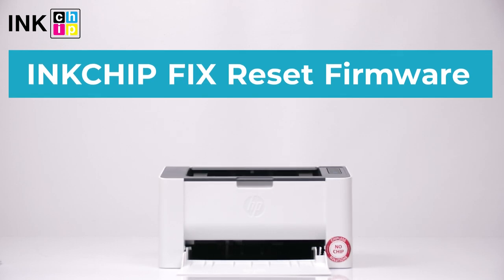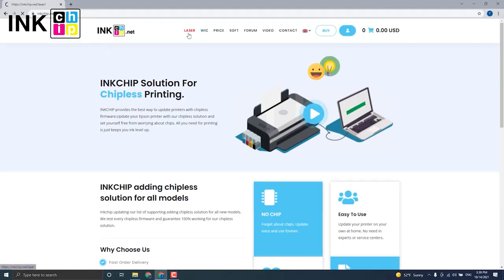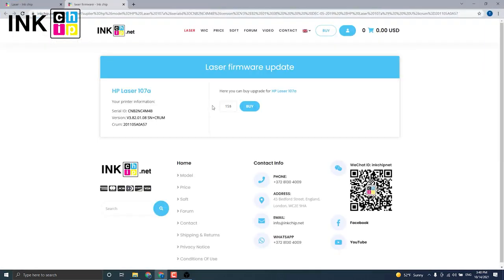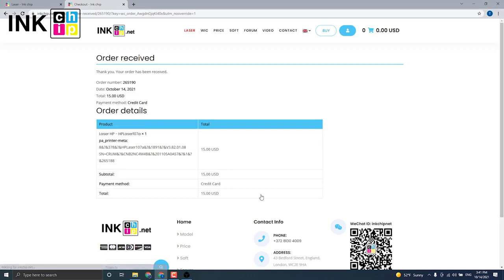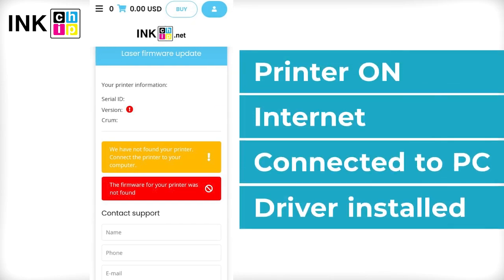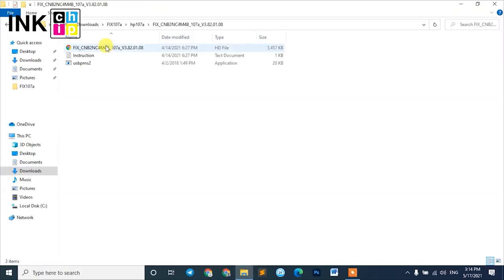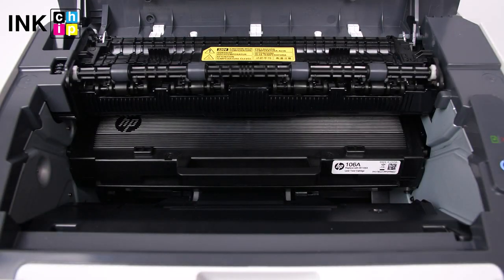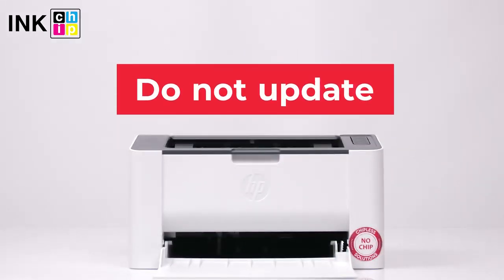How to make a Laser Printer Chipless HP W1106A 103 107a 107r 107w 108 131 135a 137fnw 150 178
How to make a chipless laser printer HP W1106A 103 107a 107r 107w 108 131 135a 137fnw 150 178.

Make your HP laser printer chipless! This procedure will ensure that your printer can print continuously without any chip. You will need a laptop or PC running Windows operating system and a solution without INKCHIP chips.

💥💣If you have an idea for a new movie, write in the comments below. 💣💥